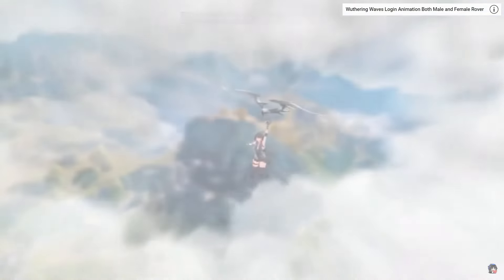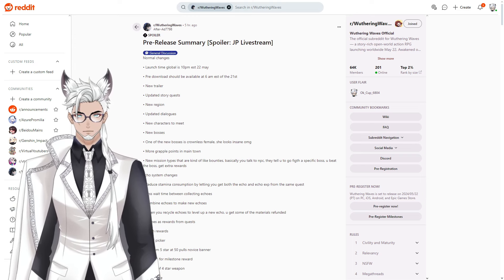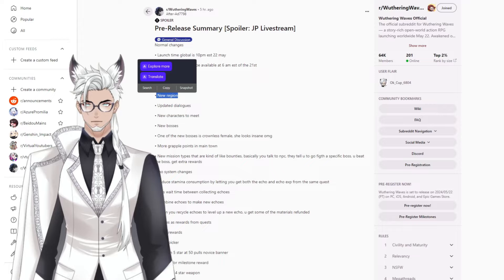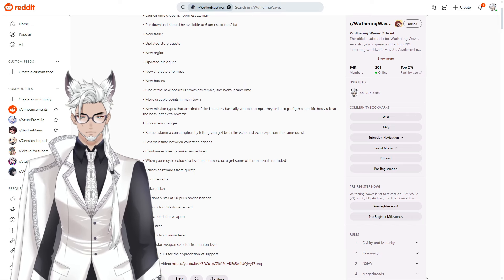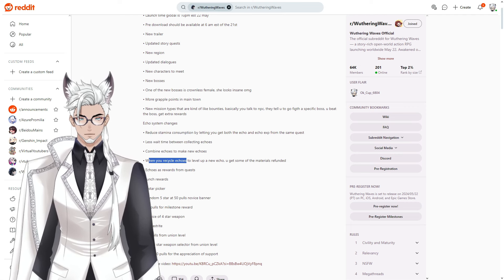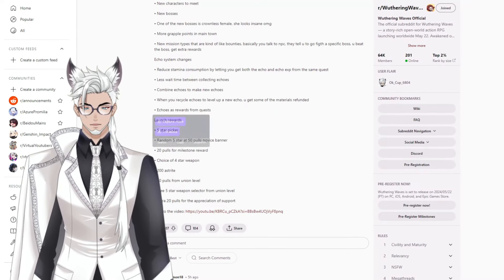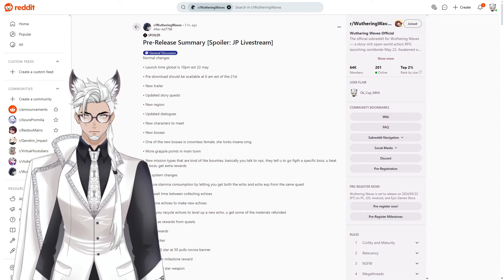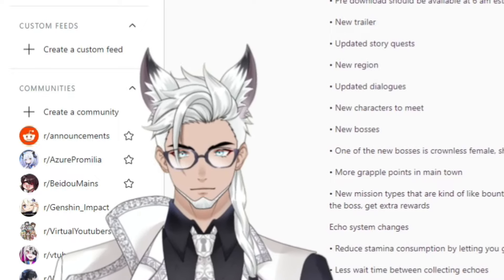Wuthering Waves Is Already Amazing!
The Wuthering Waves livestream that happened earlier today offered us even more incentives for it's release later this week. 20 more pulls for the gacha, a 5 star character selector, and even more content! I can't wait for it's release.

I'm Kota Unlocks and I make gacha content and sometimes make good memes. Also known as the #1 Beidou and Yinlin simp in North America.

Model Art & Rigging: Rico Studio
OTHER SOCIALS
Kota Unlocks does Gacha game comentary and gameplay showcases. A lot of the content focuses on beginner guides, how to, and general game knowledge. Hopefully you learn something helpful and have fun while doing so!